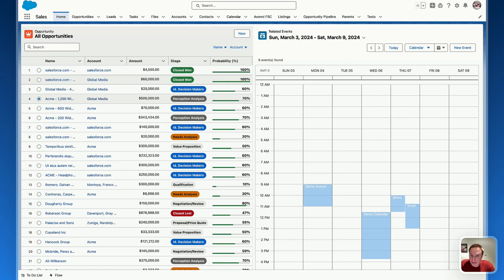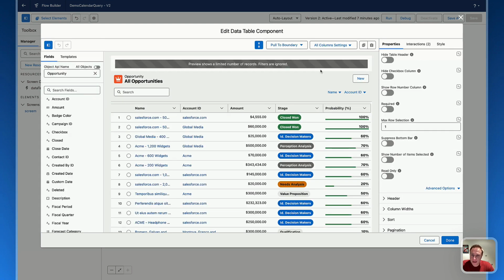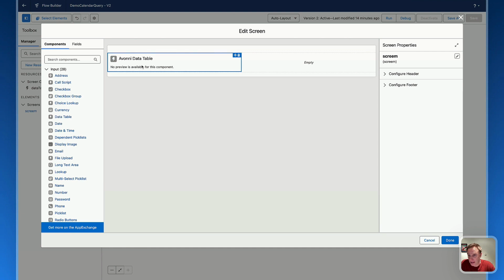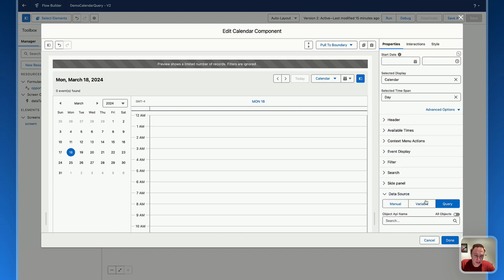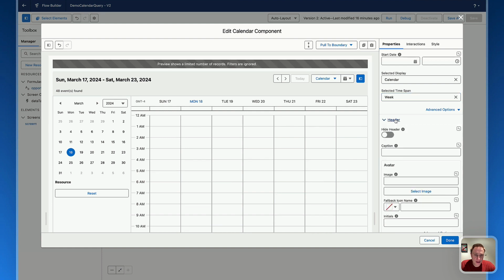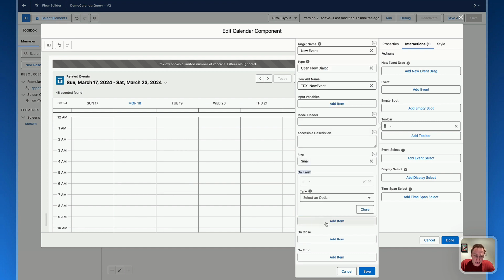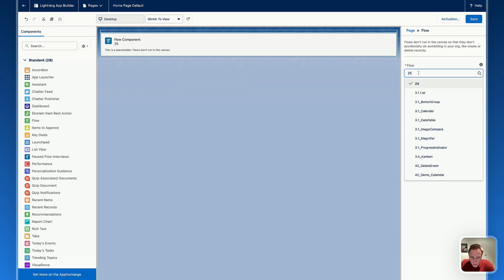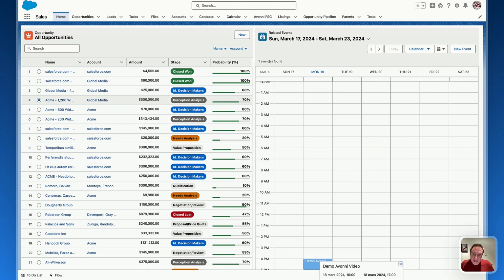How to make the Avonni Calendar Reactive and communicate with other Screen Flow Components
Ready to create dynamic Salesforce flows with a responsive calendar? This tutorial will guide you through integrating the Avonni Calendar component.  We'll cover:

- Setting up the Avonni Calendar
- Configuring data sources for reactivity
- Linking your calendar to an Avonni Data Table
- Designing screens that update based on calendar selections

Key Timestamps:

00:00 - Introduction
01:17 - Avonni Data Table configuration
02:33 - Reactive formula creation
03:22 - Avonni Calendar setup
06:40 - Flow finalization & App Builder integration
06:59 - Live Salesforce demo

- Perfect for: Salesforce admins and developers who want to streamline workflows with interactive calendar-based visualizations.

- Important Formula Note: "WhatId = '"&{!dataTable.firstSelectedRow.Id}&"'" (Customize "dataTable" as needed)